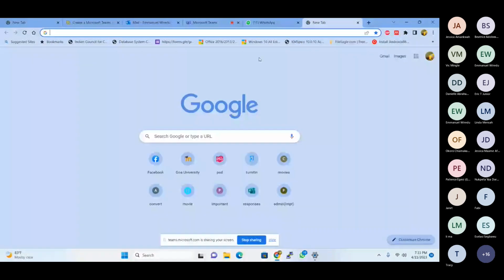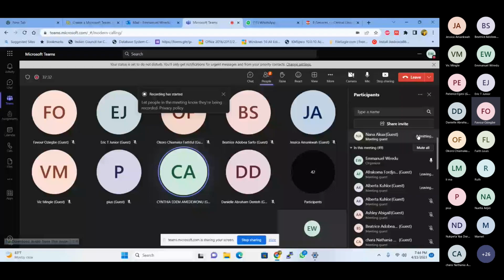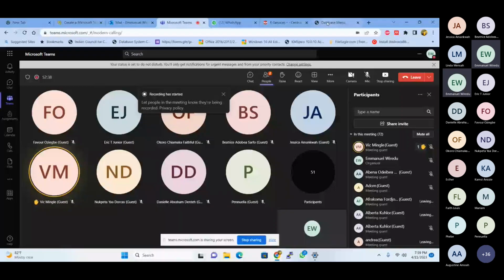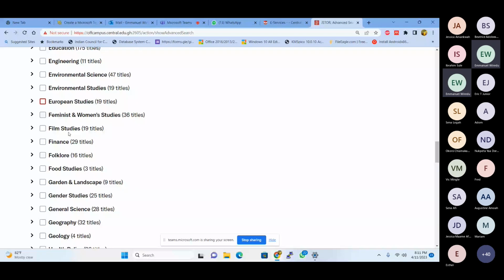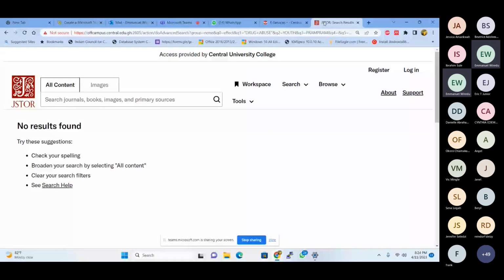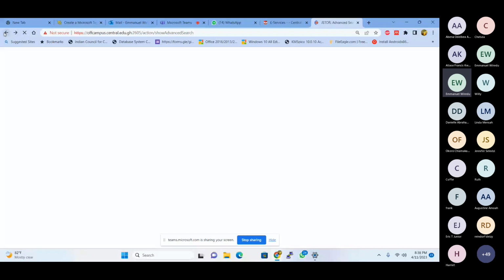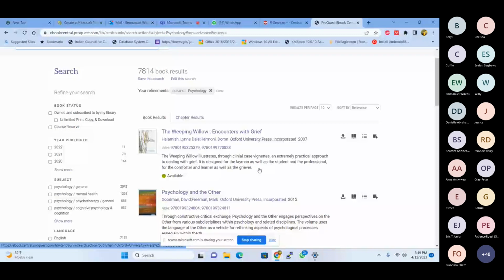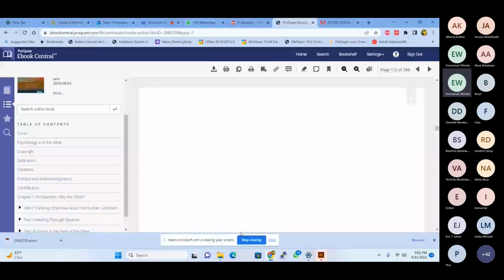practicals on access to academic database & ebooks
the video is make for central university level 100 students to help them get access to the offcampus databases and also know how to access it and use it.